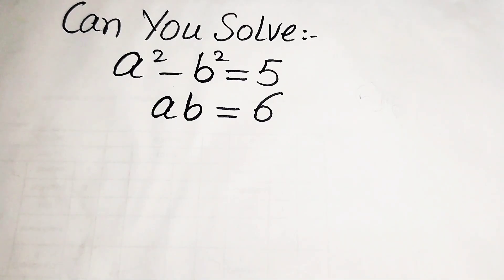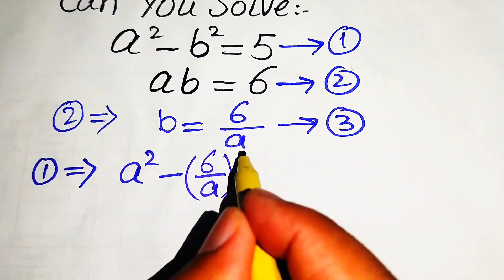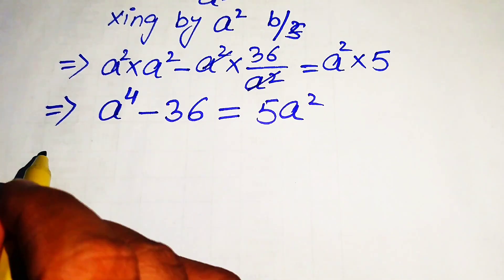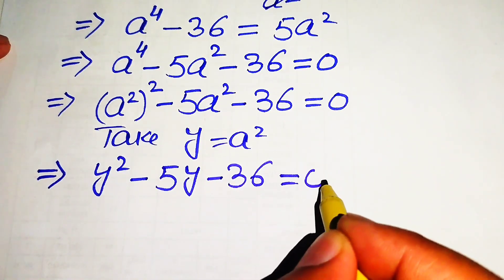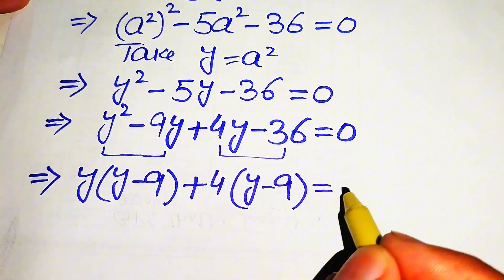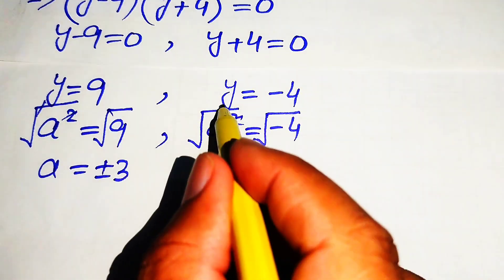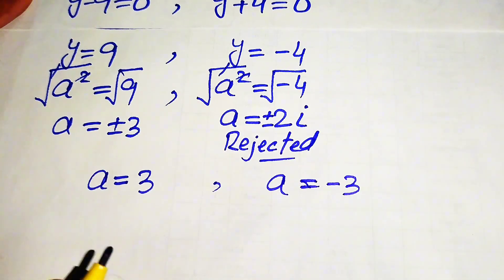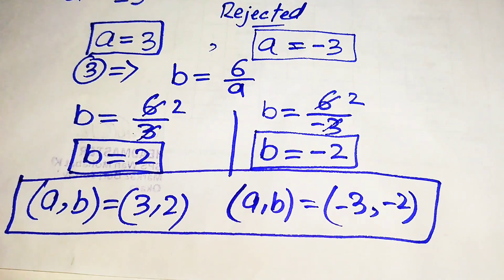A Good Math Olympiad Algebra Equation | Math Olympiad Questions | Beautiful Exponential Equation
Welcome to "The Map Of Mathematics" YouTube channel.